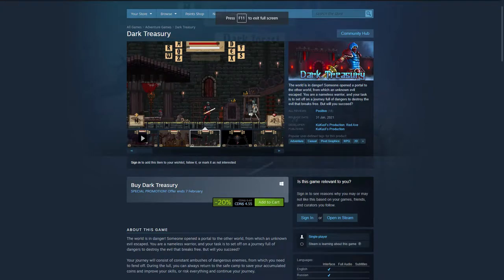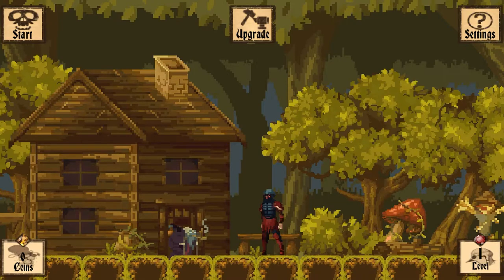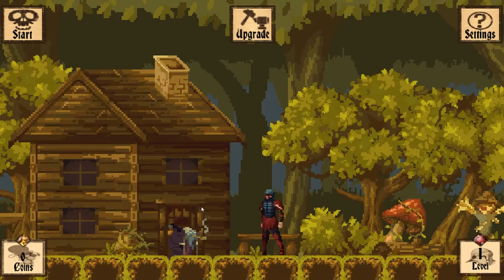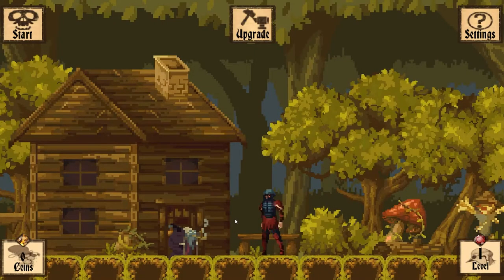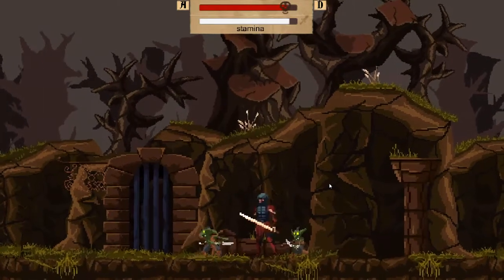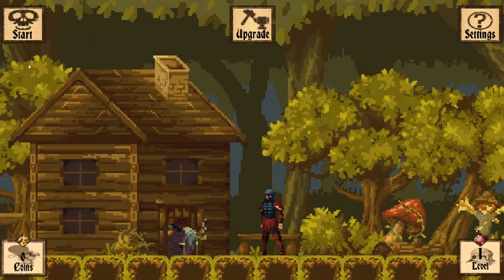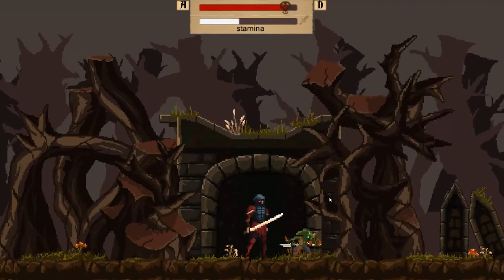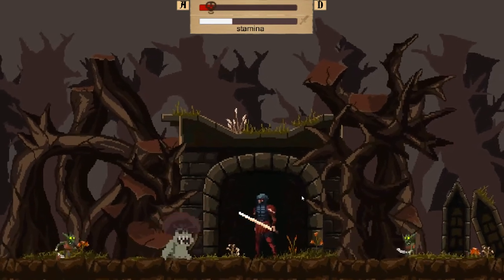Dark Treasury Review - Adventure Game on Steam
Dark Treasury is a fantasy adventure game with a twist - your character stands in place while fighting off hordes of monsters.  I was intrigued by the price and potential that this game seemed to offer - including many positive reviews, but things didn't turn out the way that I expected.

Watch the video and you will see what I mean.

Get your copy of Dark Treasury on Steam (I wouldn't recommend it - but it is up to you) here: